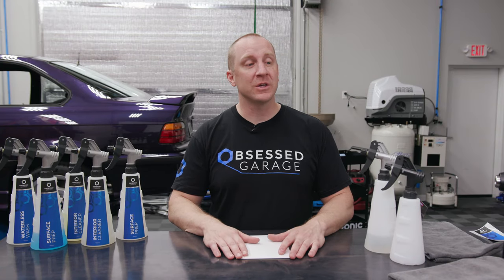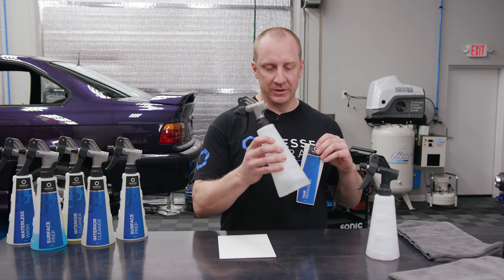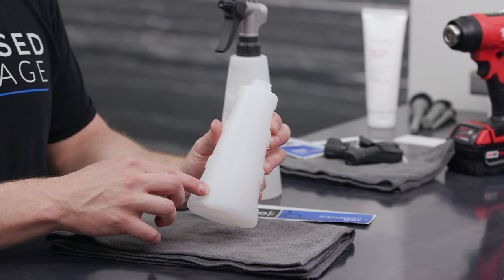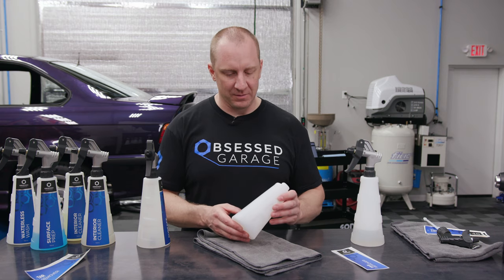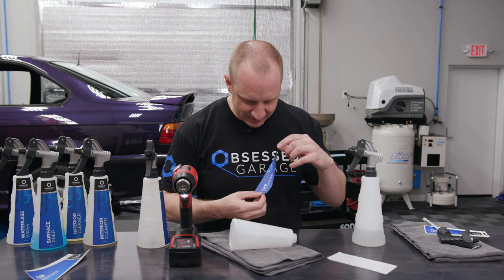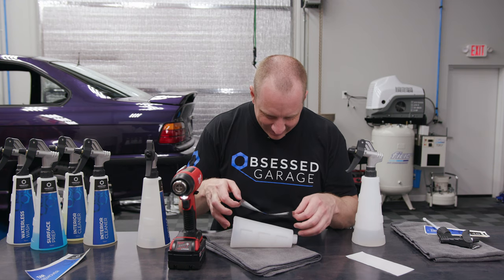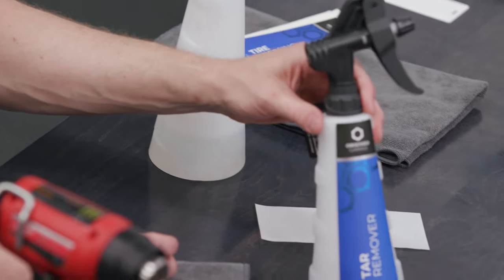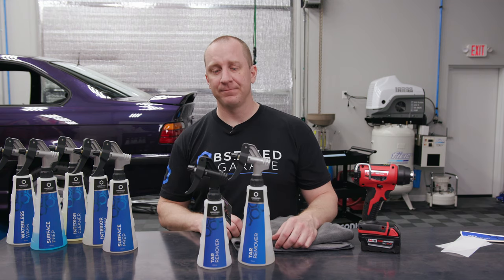Applying Labels on Bottles - OG Pressol Sprayers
Here's how we apply the Obsessed Garage Pressol labels here in-house. You can apply them however you see fit but this is the way we suggest.

Gear We Use Everyday (Cameras, Computers, Etc.):